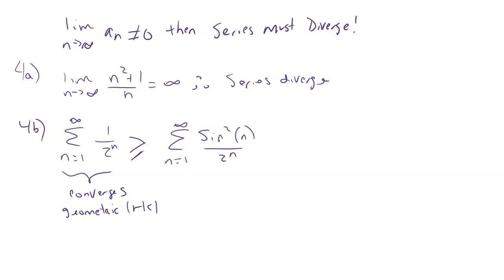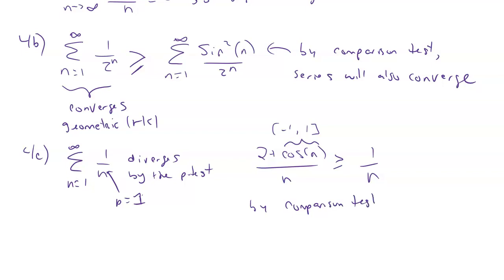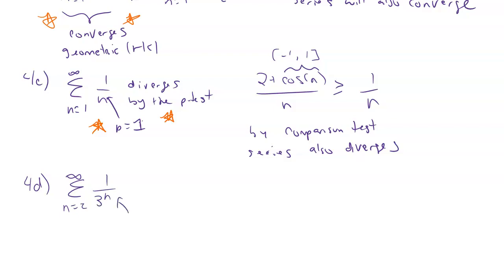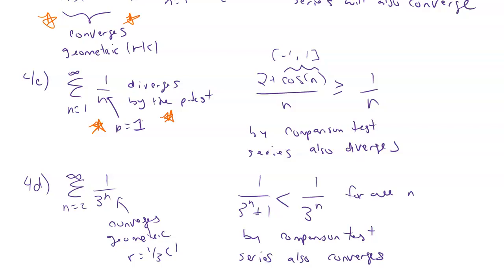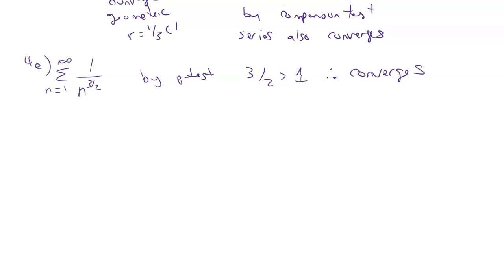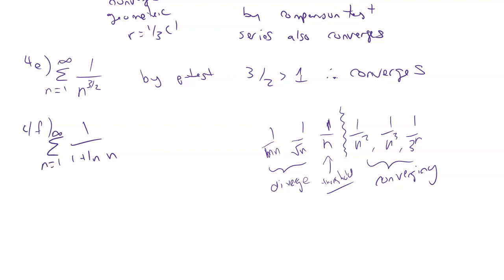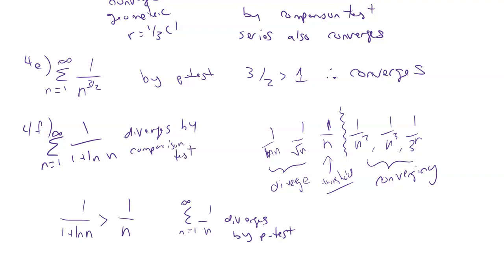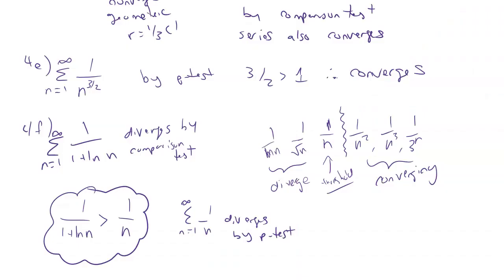BC Calculus Series Assignment 1 Solutions Part 2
This shows the solutions to the following problems on Assignment 1: 4a, 4b, 4c, 4d, 4e, 4f.   Feel free to fast forward to the solutions you would like to view.